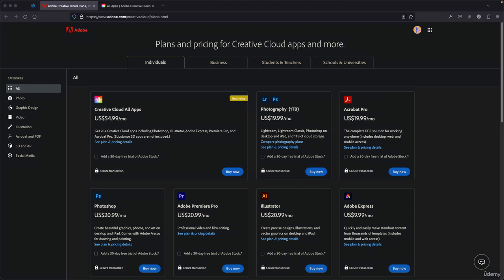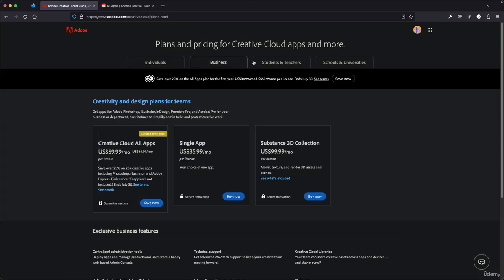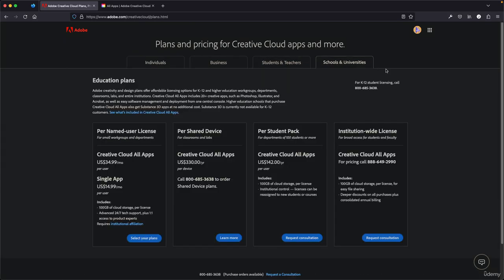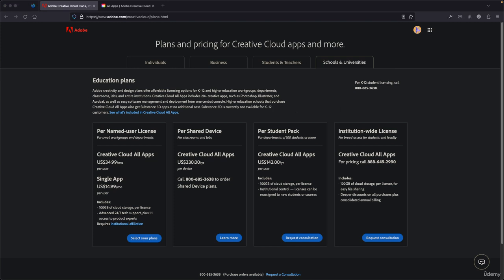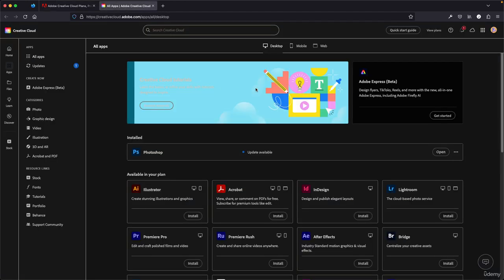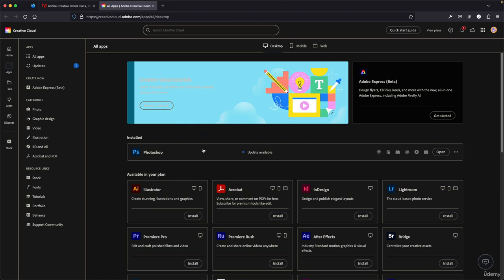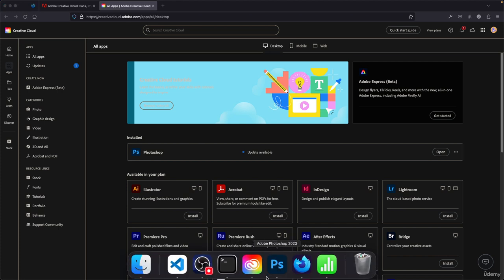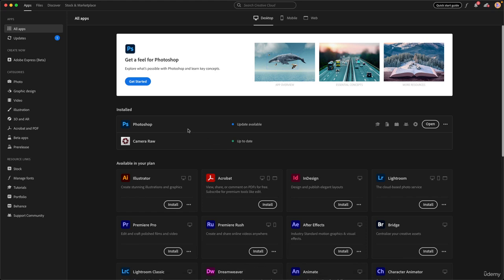2 Overview Adobe Photoshop Photo Presets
🌟 Overview of Adobe Photoshop Photo Presets: Enhance Your Editing!

In this video, we provide a comprehensive overview of photo presets in Adobe Photoshop. Discover how presets can transform your editing workflow and elevate your photography in just a few clicks!

🖌️ What You’ll Learn:

What photo presets are and how they work
How to install and manage presets in Photoshop
The benefits of using presets for consistent editing
A showcase of different preset styles and their effects
Whether you’re just starting out or looking to streamline your editing process, this video is perfect for you.

✨ Let’s dive in and unlock the power of Photoshop presets!